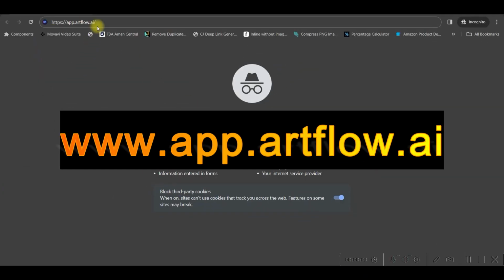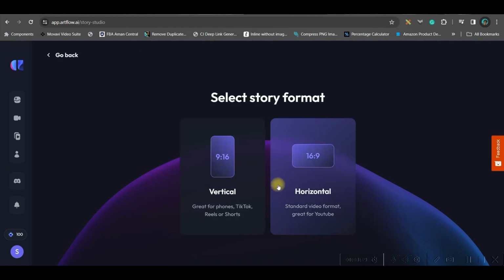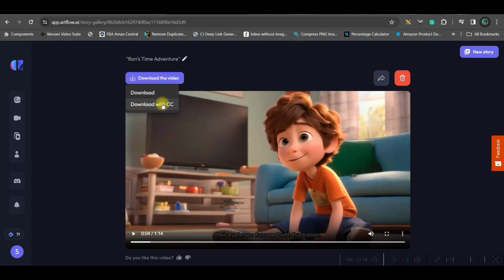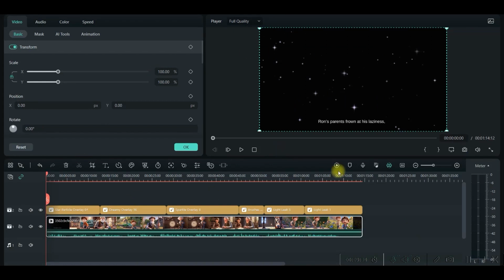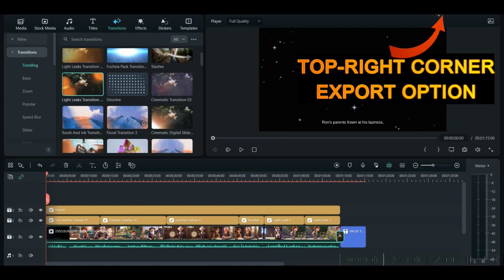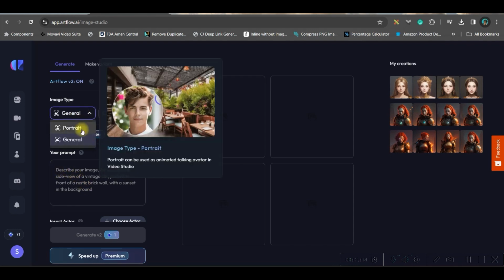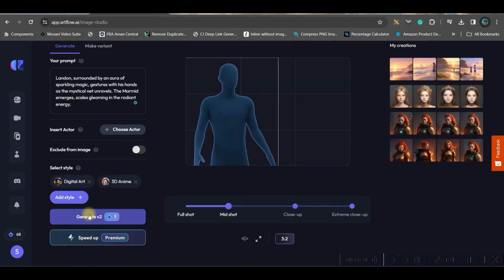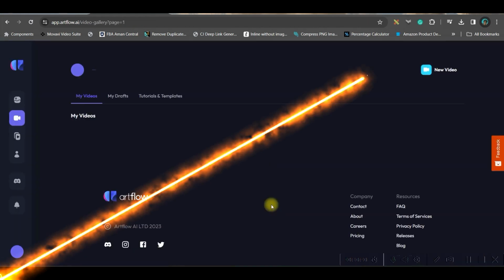3D Animated Disney Cartoon Story With 1 Free AI Tool | Ai Text to Animation FREE in 2024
Embark on a journey with me in this video, where I unveil the creation of a captivating AI animation story using the incredibly user-friendly Artflow.ai. This free AI tool became my artistic accomplice, weaving together engaging narrative, AI-generated art, voice, and animation effortlessly. Dive deep into the intricacies of this tool and the animation storytelling process in this comprehensive guide. I've even incorporated two additional AI tools to craft a Lip-Sync animation tale. Don't miss a moment; watch the entire video to discover something novel and enhance your creative repertoire. Your learning adventure begins now!

Click the Facebook link below to get notifications and communicate with me:
For Video Editing:

-Poulami